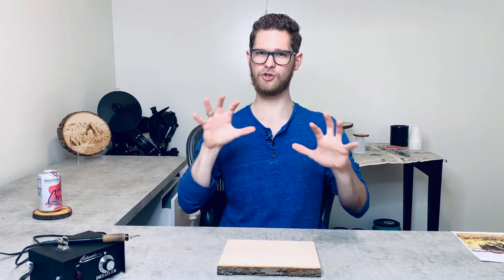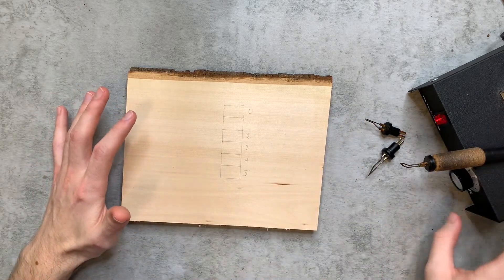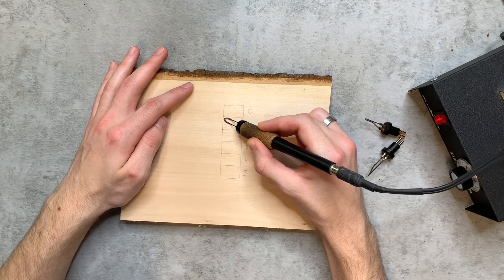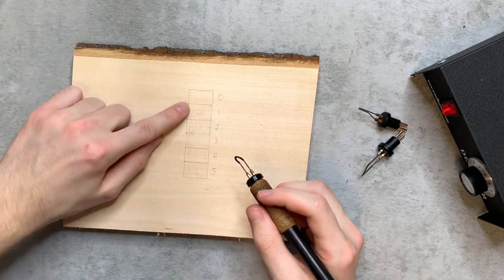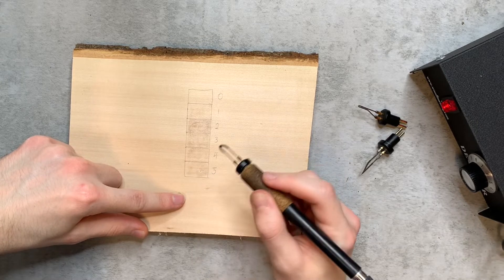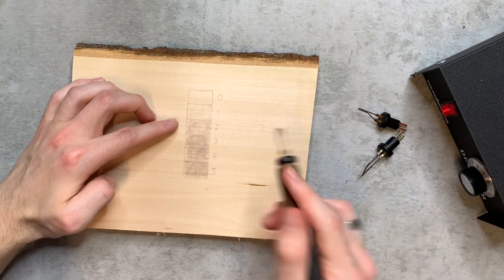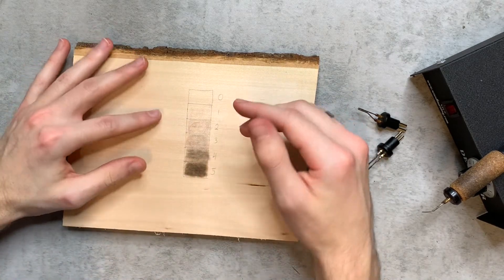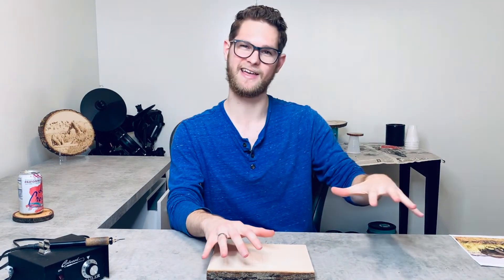Learning to Shade: Part 1 | Woodburning Basics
This week, I show you how to practice shading in woodburning. Once you learn this week's concepts, look out for my next video where I will show how to look for tonal values(shades) in pictures you want to burn